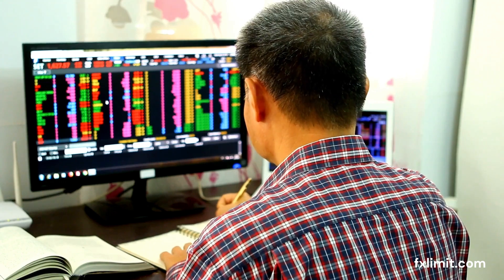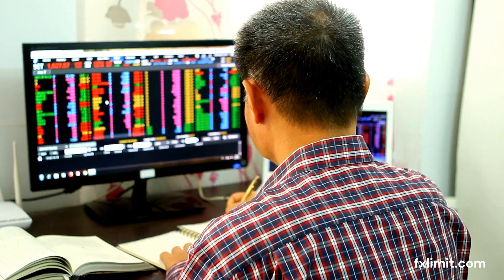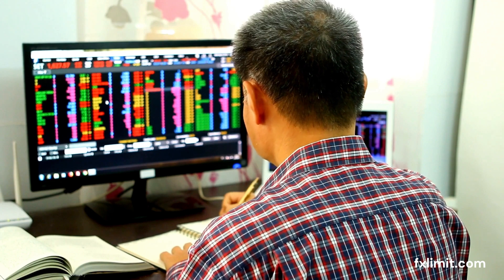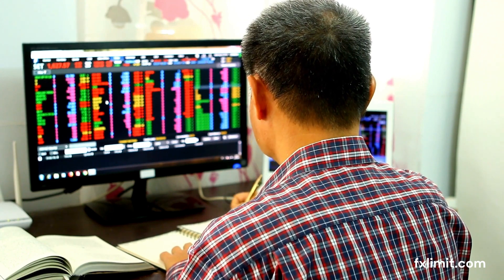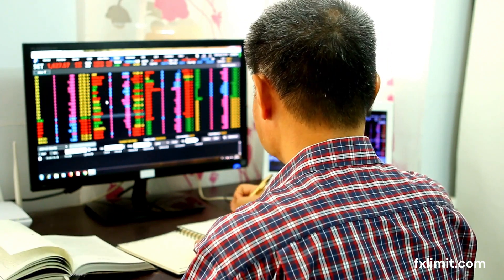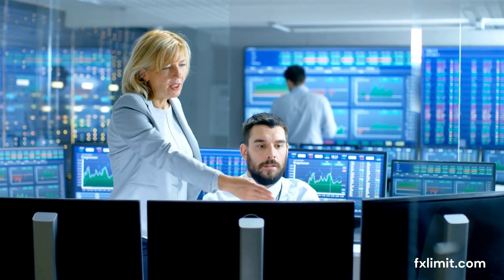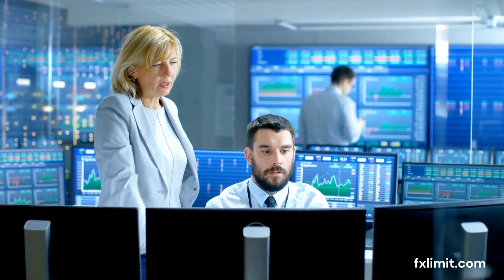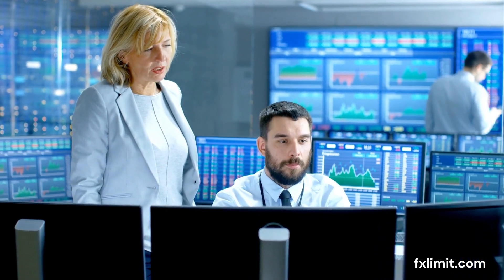Mastering OBV in Forex: Key Strategies for Volume & Price Analysis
Dive into the world of forex trading with FX Limit as we explore the On-Balance Volume (OBV) indicator, a pivotal tool for any trader. This video uncovers the essential considerations when using OBV to assess volume trends and confirm price movements. Whether you're a beginner or an experienced trader, understanding how to effectively use OBV can greatly enhance your trading strategy and decision-making process.

Telegram: FX Limit Telegram Channel
TikTok: FX Limit on TikTok
Facebook: FX Limit Facebook Page
Twitter: FX Limit on Twitter
Educational Blogs: FX Limit Blogs